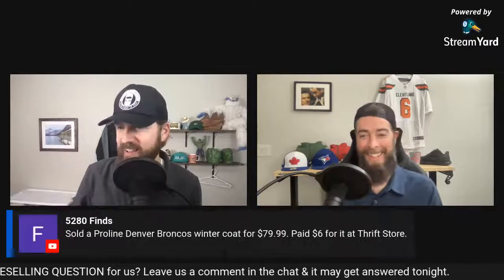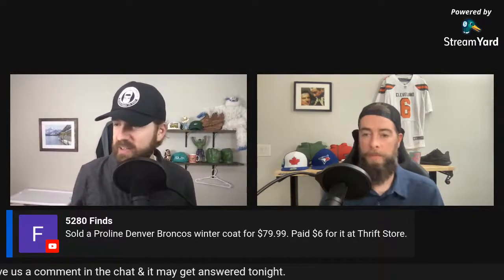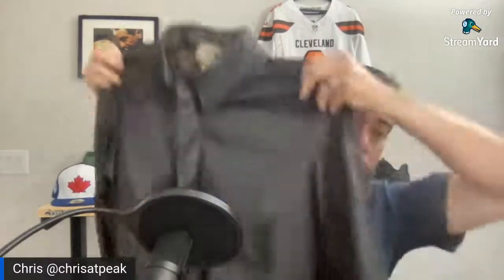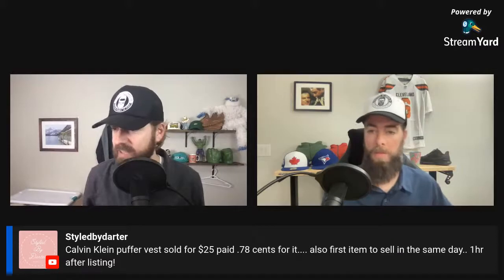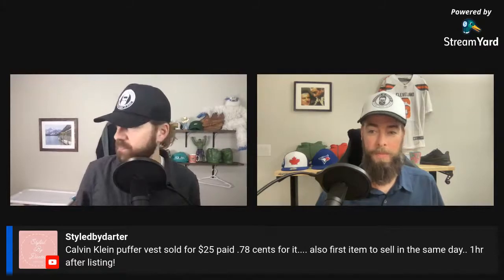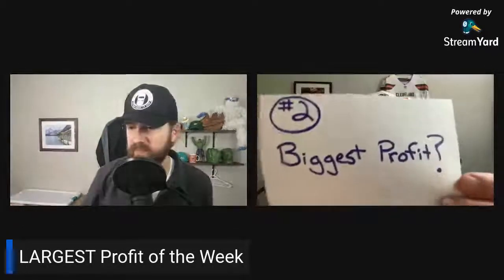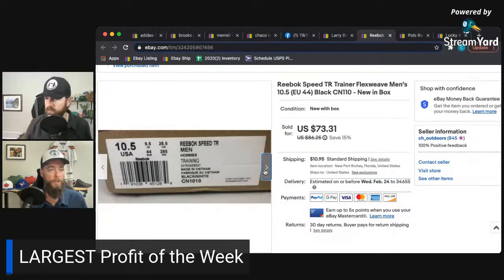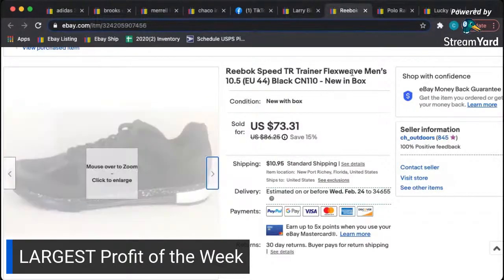2 Flippin' Dudes #9 Chris Reveals 4 COMMON Spring & Summer Shoe Brands That Will Make You Money NOW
Chris discusses 4 COMMON Spring and Summer Shoe Brands to Sell NOW.

Each week we show items we're thrifting, items that SOLD for us and we answer your RESELLING QUESTIONS. You won't want to miss this one!

Want to connect with Chris on IG or TIKTOK???  @chrisatpeak

EBAY RESOURCES
eBay Photo Lights (for photographing items)
Rollo Thermal Printer
Rollo Shipping Labels Holder
Rollo Shipping Labels
Sterilite Storage Bins (4 Pack)
Bubble Wrap
Grandma's Secret Spot Remover (3 pack)
Goo Gone, 2 pack (for removing sticker residue)
Scotty Peelers (for removing Price Stickers)
Shipping Scale
Shipping Tape Gun
Shipping Tape
Polymailers (for clothing and small, light items)
Nail Polish Remover (for removing marker off shoe soles)
Magic Eraser Foam Pads
Husky Shelving
Shoe Polish (3 Pack)
Shoe Dressing (for shoe soles)
Shoe Polish Brush (2 Pack)
Canon Pixma Printer MG3620
Shipping Labels (2 Per Page, Adhesive)
Samsung Curved 32" Monitor
Husky Sit/ Stand Adjustable Desk
HDX Shelving

YOUTUBE SETUP
Apple Macbook Pro
My Camera, Sony Alpha a6400
Camera Rode Mic
Jobe GorillaPod 3K Tripod
Primary Lighting, Neweer 18" Ring Light
Secondary Lighting

I'm a Full-Time Reseller on eBay and Amazon who started selling as a hobby. I find higher-end clothing at thrift stores and garage sales to flip online. Even more than that, I love to help others, like you, find success in their ventures. Follow me to get the latest secrets to building a successful reselling business.